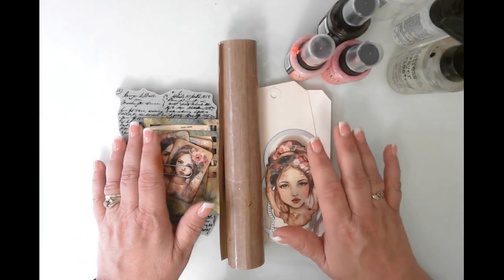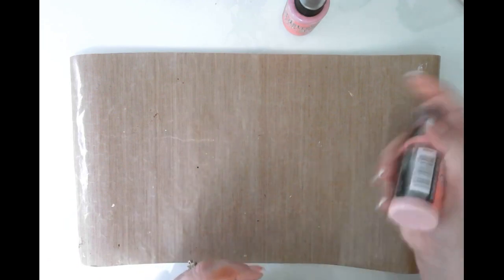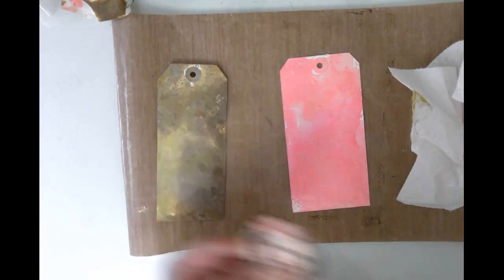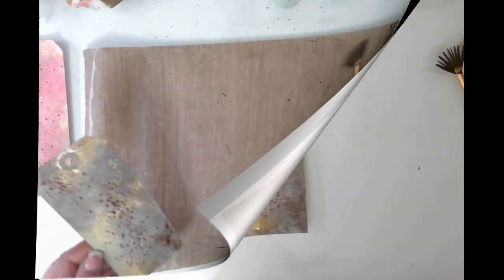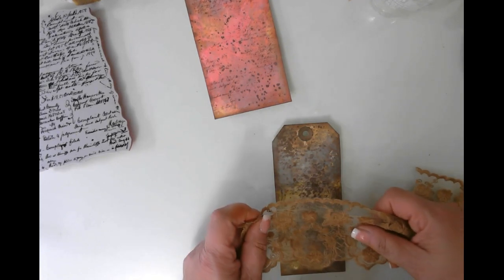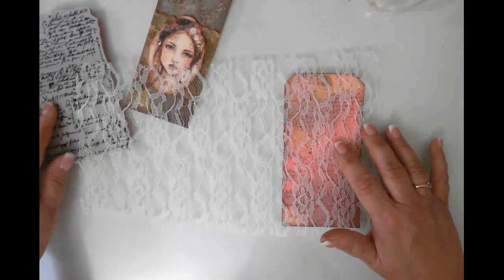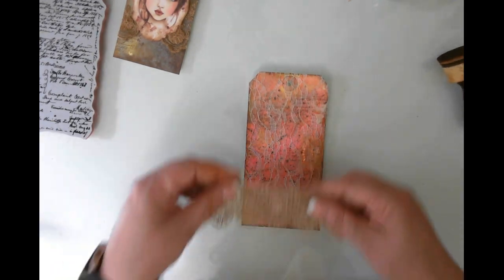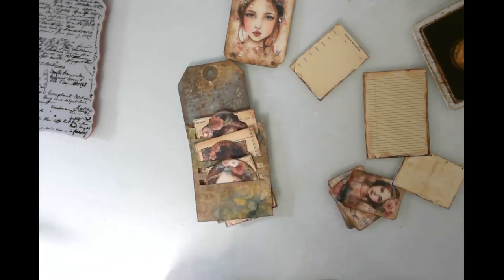Video – Sweet Ephemera - Bohemian Rose Beauties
Hello friends,

Today we are creating some beautiful ephemera pieces using some digitals from Bohemian Rose.

I fell in love with these images the moment I saw them. So sweet. I love the bohemian vibe.

***GRUNGY BEE JOURNAL GIVEAWAY REMINDER - I have decided to give the JOURNAL away! This is a mixed media grungy journal. It will be full of grungy goodness and a lot of special touches. It will have 4 signatures with an exposed spine.

This CURRENT video is the 4 of 5 videos that will allow one to qualify for that drawing.

Here are the guidelines:

2) Reside in the US or Canada
3) Watch all 5 videos (not necessarily just the Grungy Bee Videos)
4) At some point during each of those 5 videos, I will share a clue. It might be a question for you. It might be a fun fact.
5) You will need to leave a comment on each video about that question or fun fact.
6) At end of the 5th video, I will let you know when the drawing will occur.

I had wanted to open this up to international shipping, but I just cannot. It is expensive.